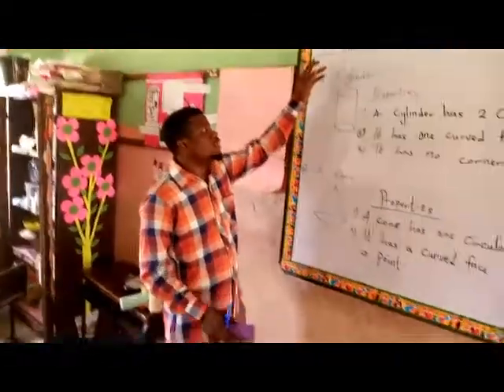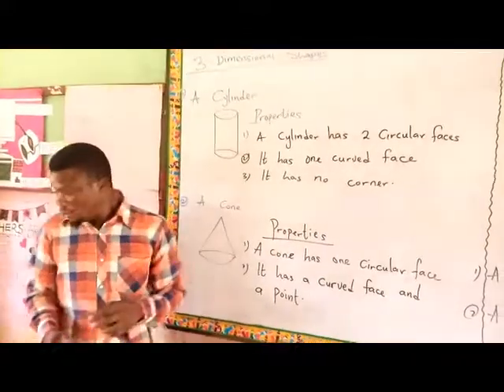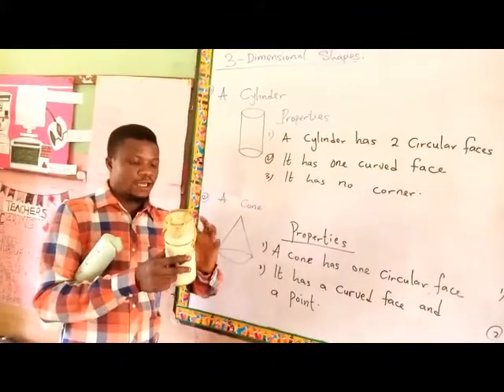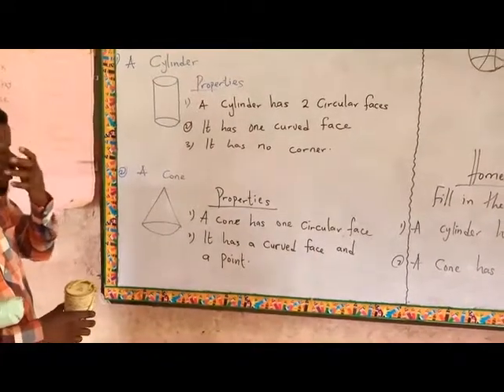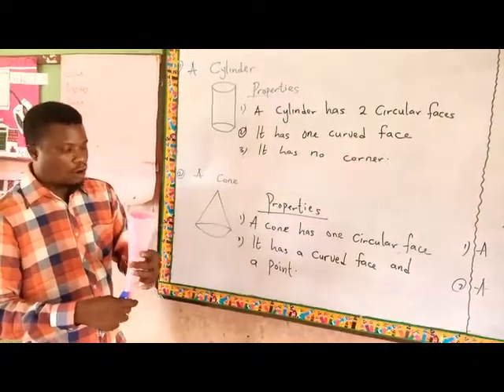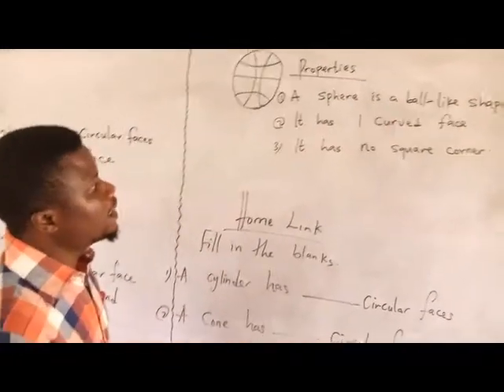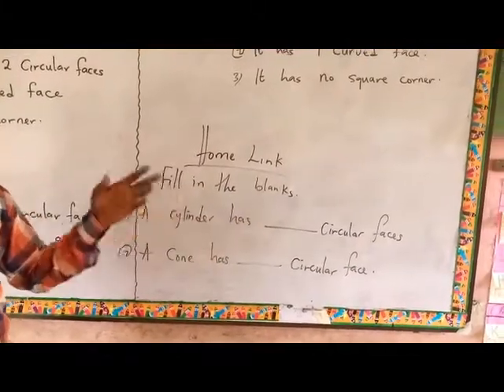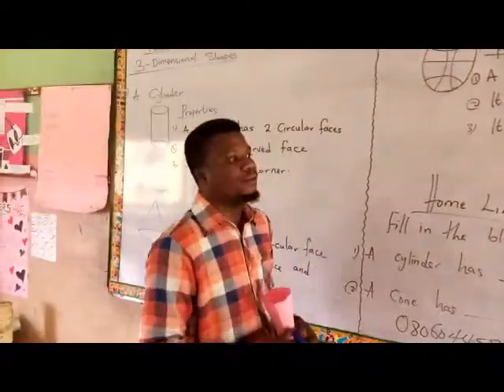Maths Grade 2 Lesson 7